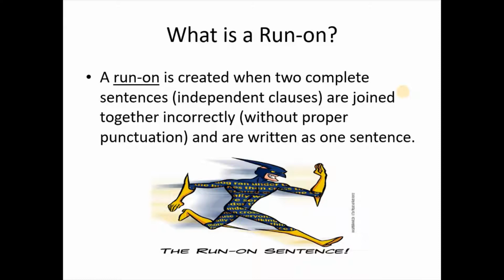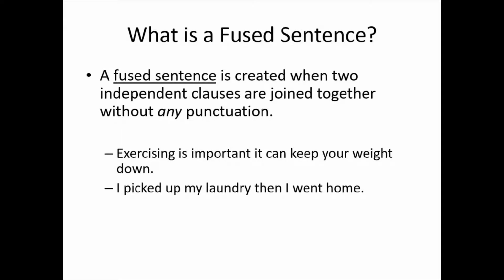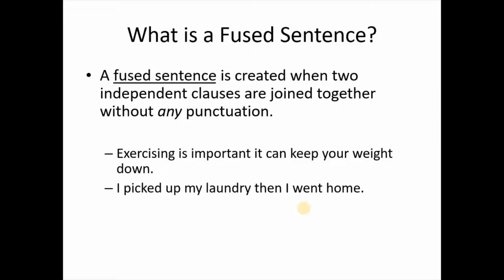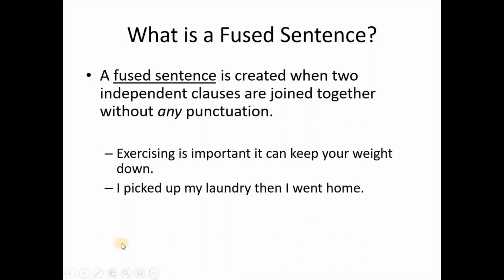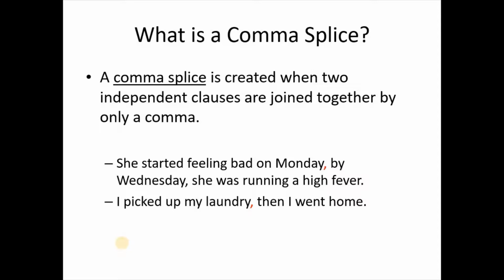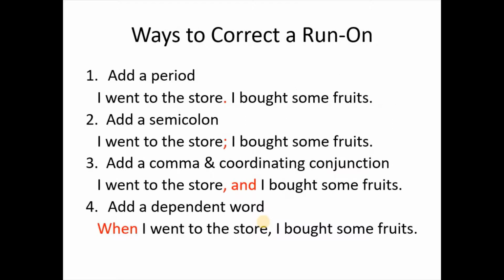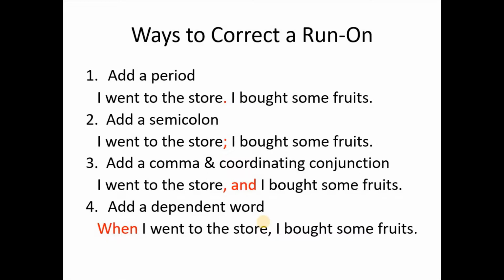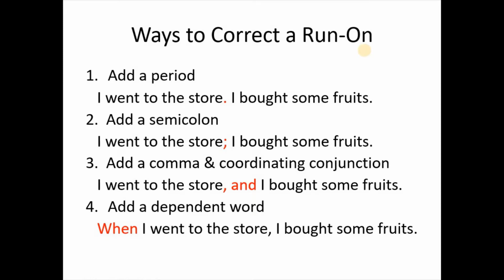Improve your Writing. Avoid RUN ON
Run on is just another common mistake in Writing. Learn what is run on and how to avoid it in writing.